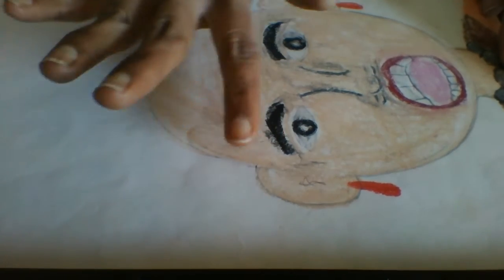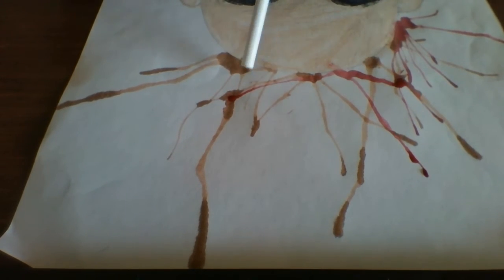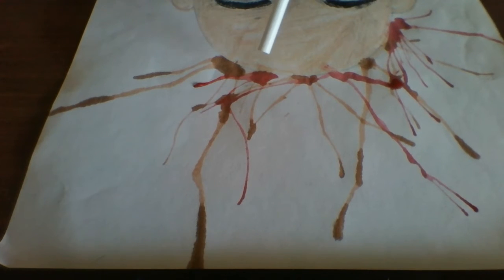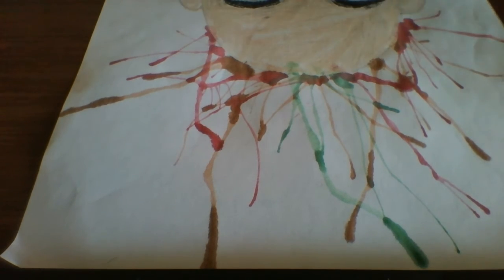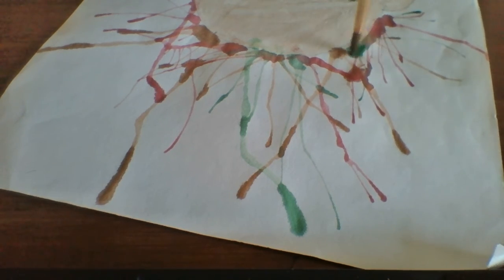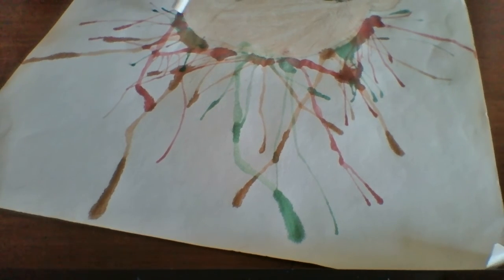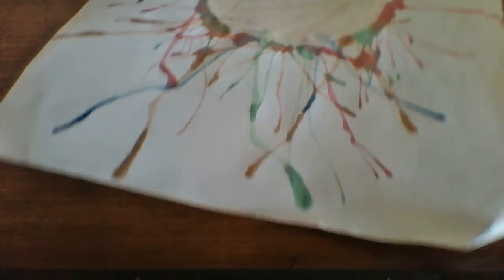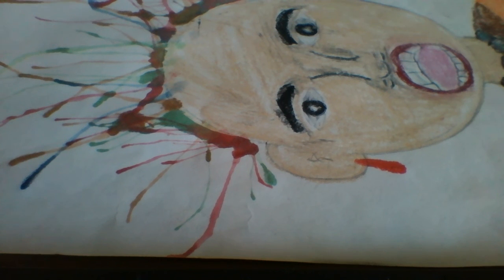Crazy Hair-day Art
Crazy Hair day art project, this project I used to in class, every painting come differently, choices of creativity and color, challenging ourselves.

 "A random act of kindness, no matter how small, can make a tremendous impact on someone else's life."  - Roy T. Bennett.